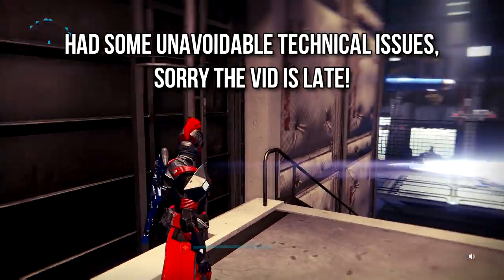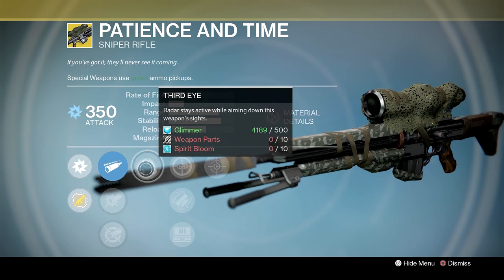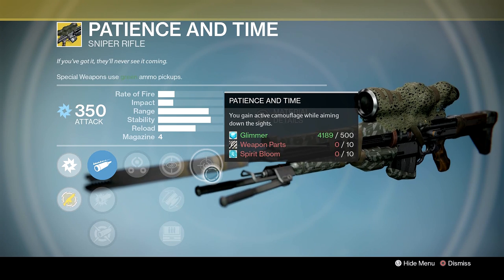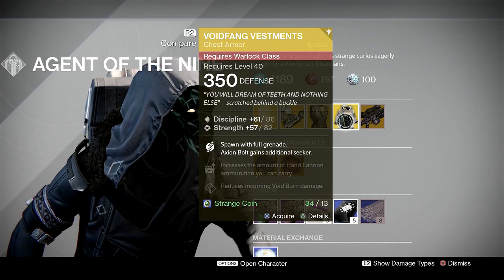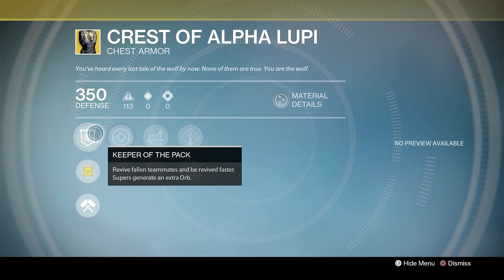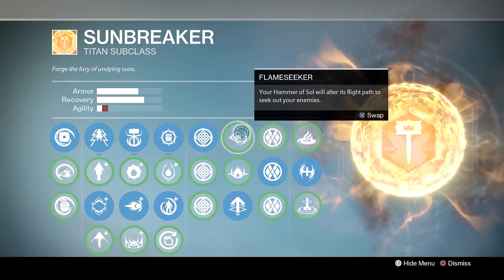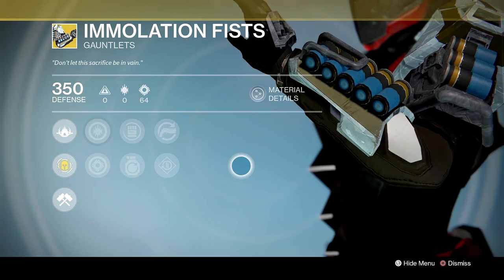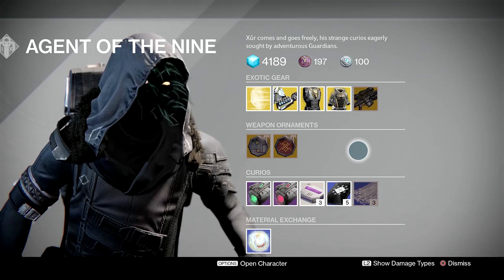November 25th XûReview